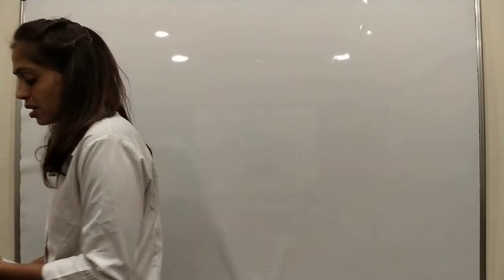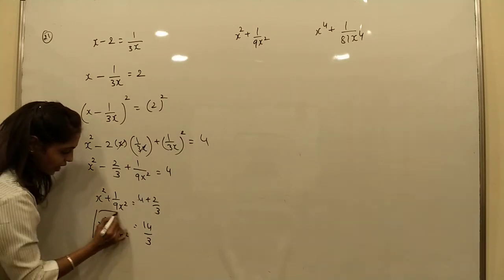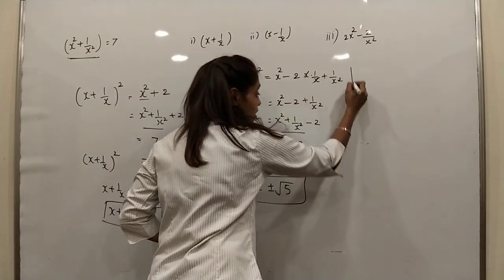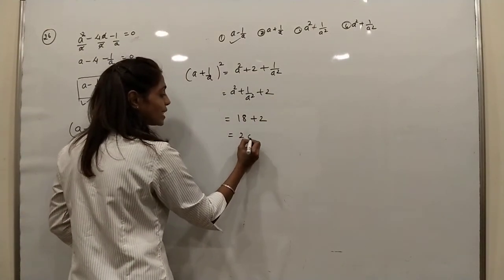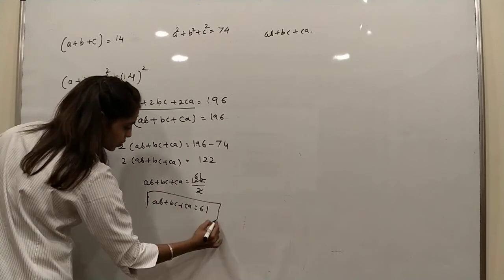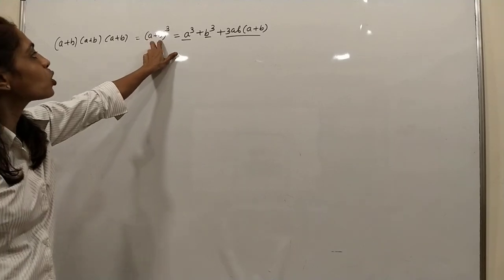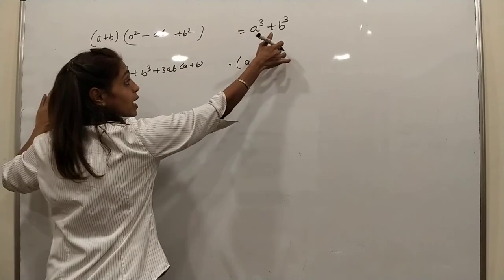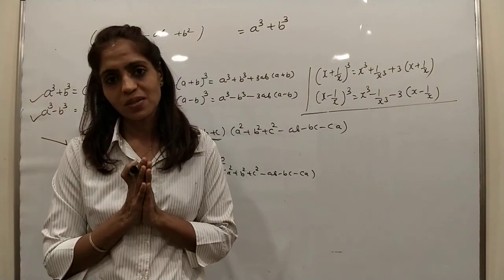Expansion ( ICSE 9 ) Lecture 4